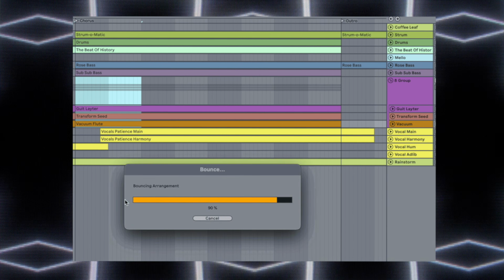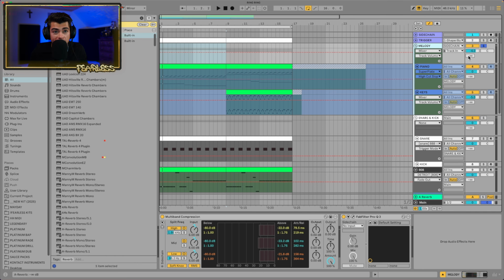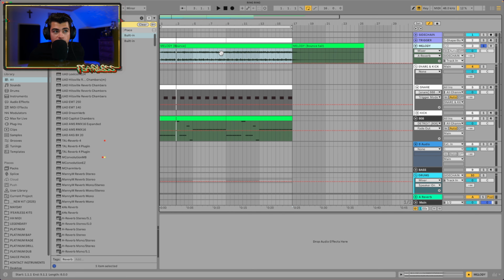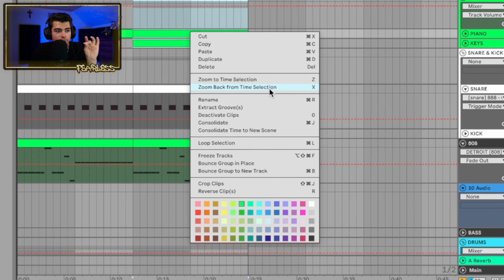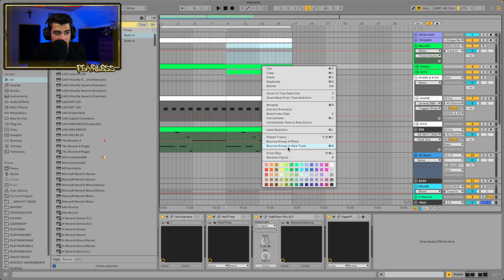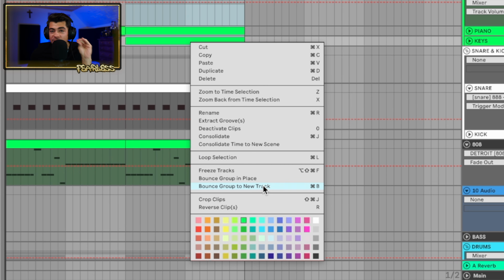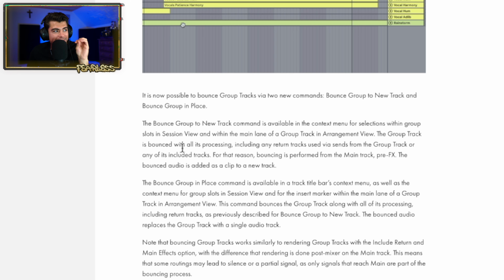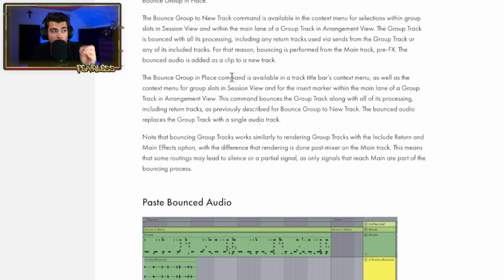We Can Finally Bounce Groups in Ableton Live 12.3!